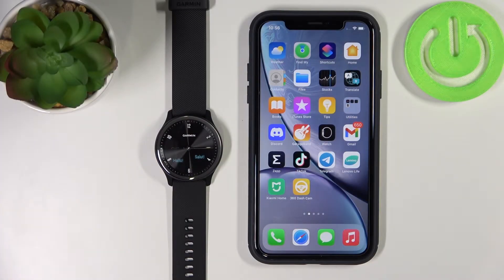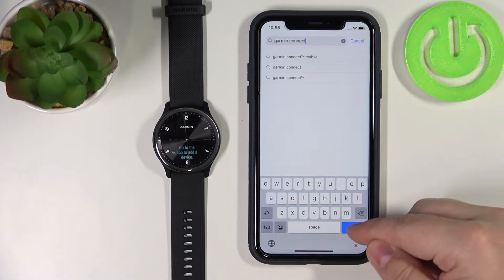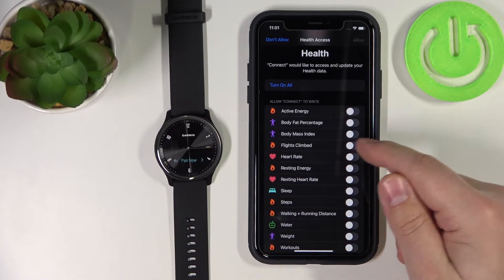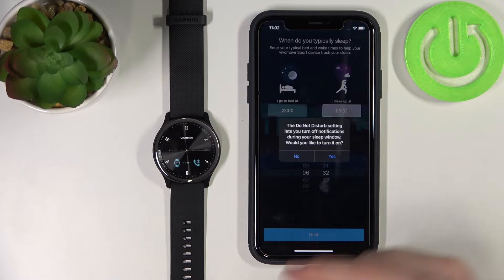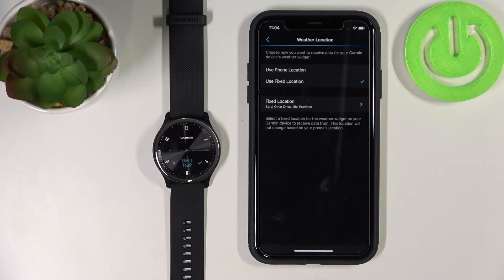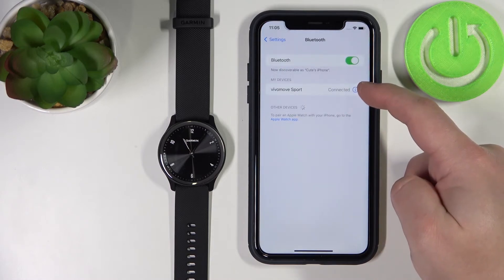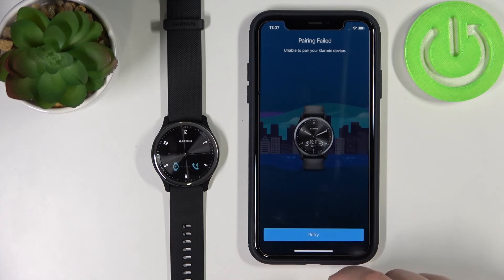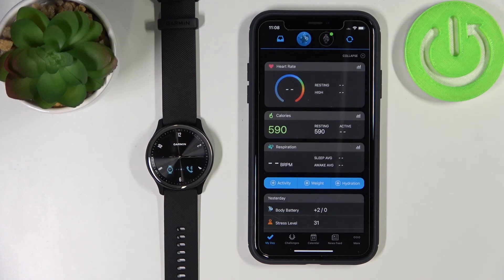How to Pair Garmin Vivomove Sport with iPhone - Wireless Connection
Would you like to pair your Garmin Vivomove Sport with the iPhone without any disturbance? In this video we would like to share with you how easily you can find a proper section with a Bluetooth connection, which will allow you to successfully pair both devices. So let's follow all shown steps and easily par your Garmin Vivomove Sport with an iPhone device.